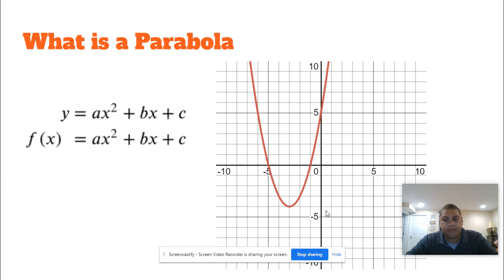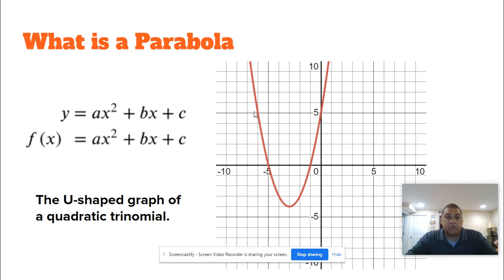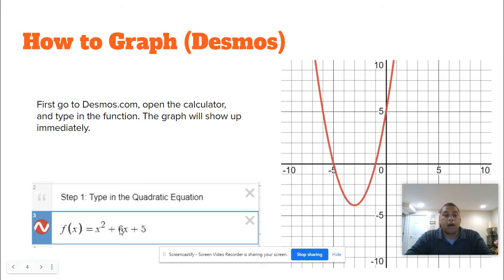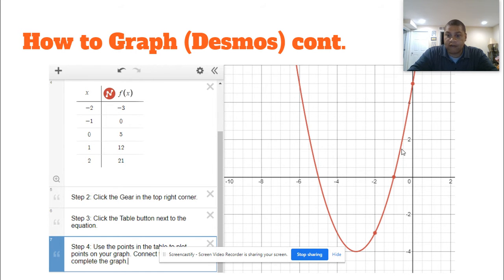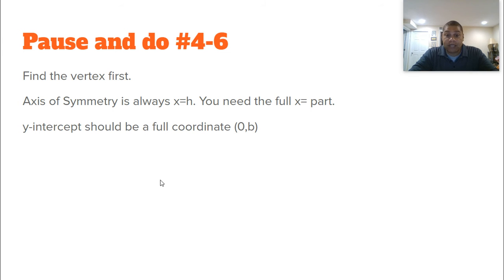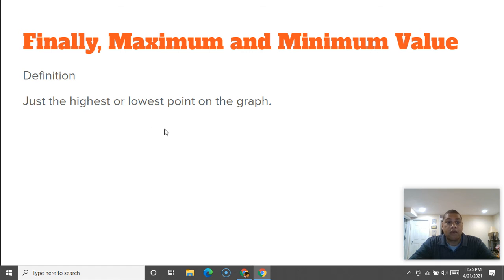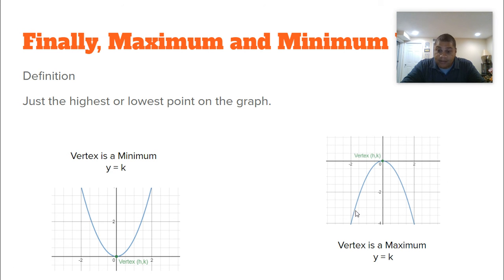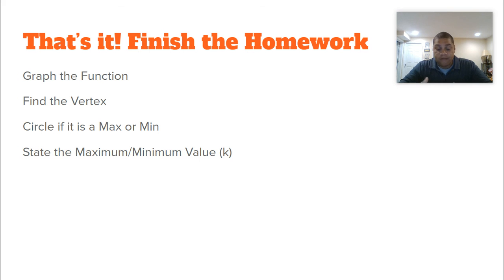Alg 1 Section 9.1 - Parts of a Parabola